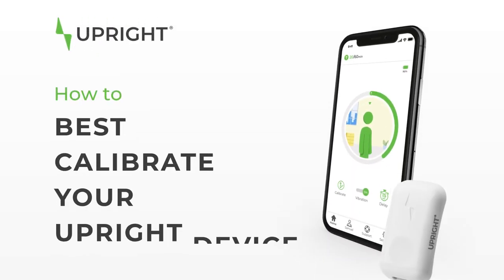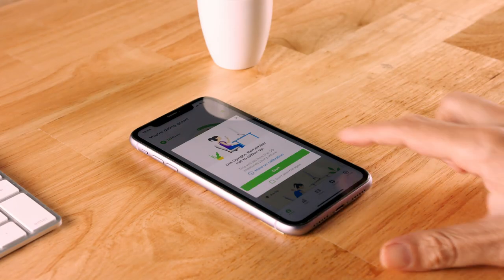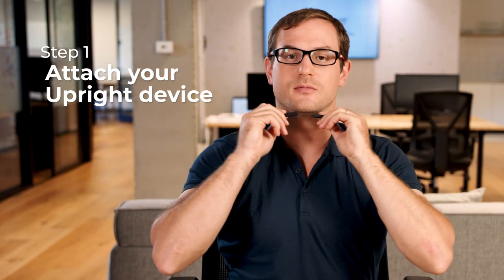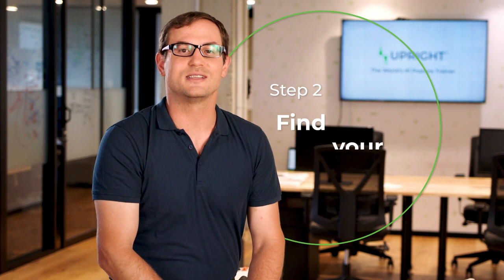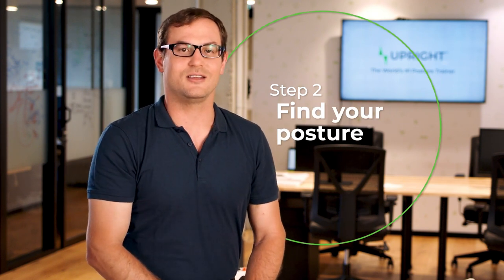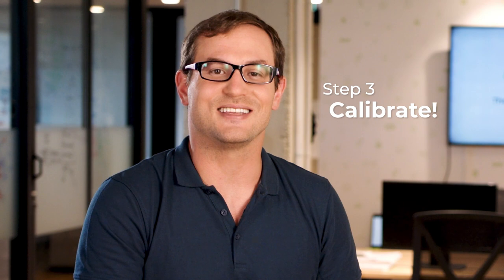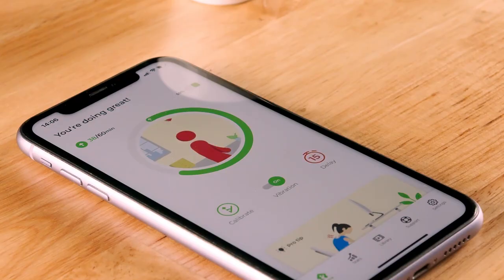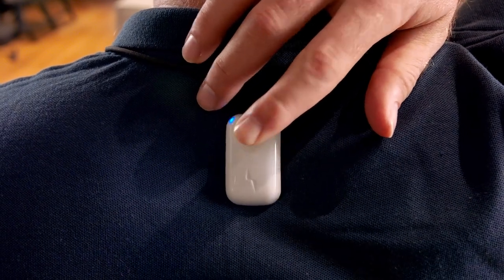How to calibrate the Upright Trainer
Calibrating determines how your Upright trainer will measure your posture. It responds based on this baseline, so it's important that you calibrate it properly to get the right feedback.